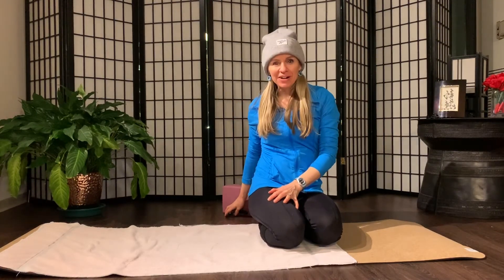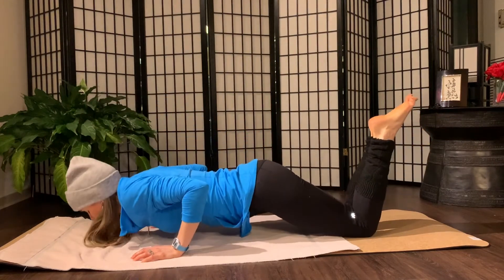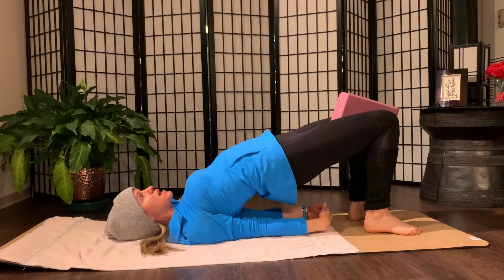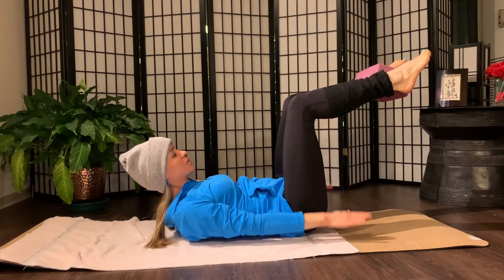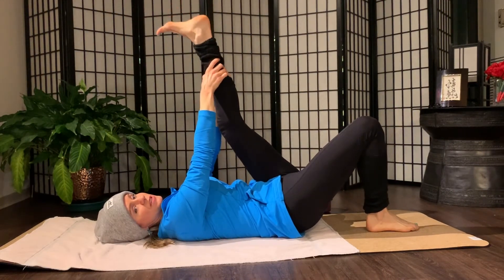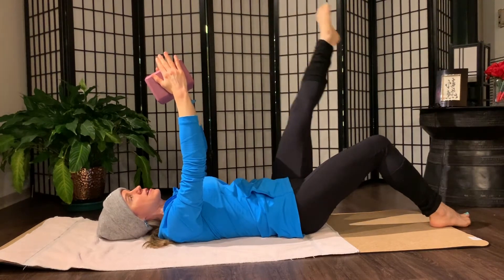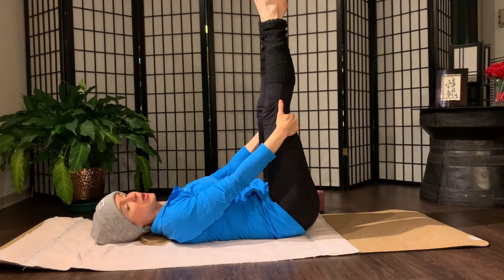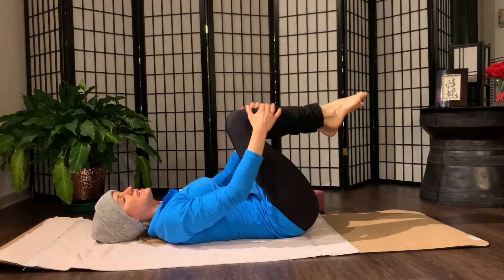Pilates for Beginners (Part 1)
This is a Pilates workout for beginners. This routine can help build core strength, improve posture, and ease lower back pain. It is also a great workout for those with minor injuries and seniors.
This is a classical Pilates workout. If you are new to Pilates I highly suggest watching this video first

If you'd like to advance your workout, please view my level 2 Pilates workout here: ttps://youtu.be/Qj--M9vQHao

I apologize, I should had worn a unitard for you to see form better! I will film another Pilates beginner workout soon, so that you don't see a bulky jacket that makes me look like a kangaroo with a mind of it's own.